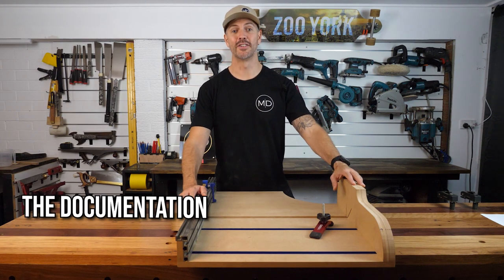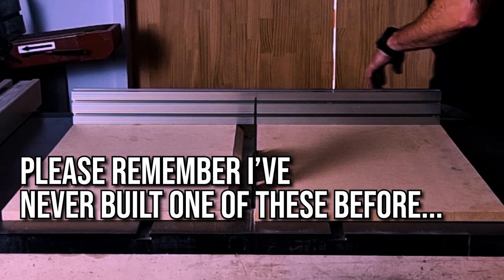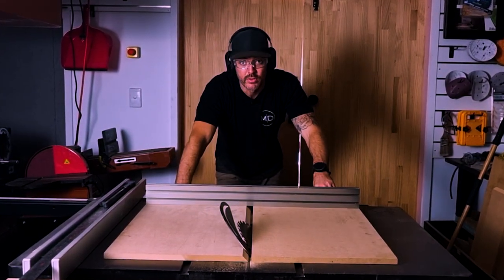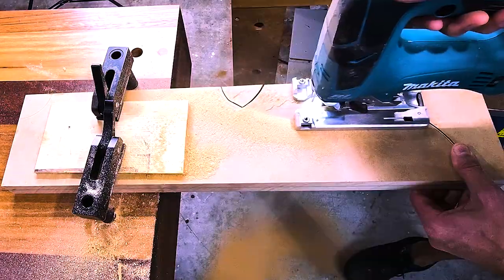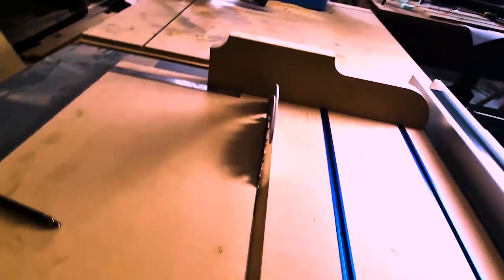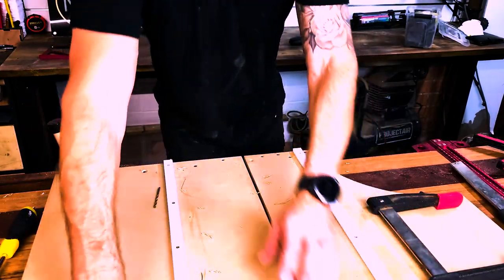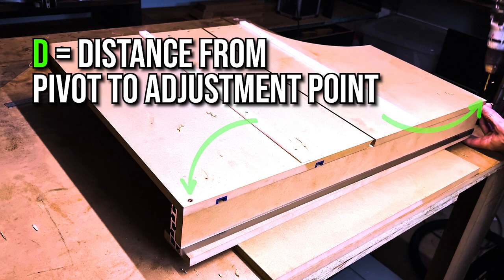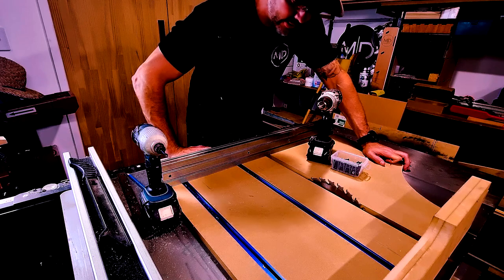Make a Cross Cut Sled - for Woodworking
This video is the documentation of my first Table Saw Crosscut sled.

See the start-to-finish build of this cross-cut sled, with commentary.

I apologise in advance as I filmed the majority of this video with my phone, in poor lighting. I tried changing the recording settings which made things worse, and I do not have the post-processing skills to fix the issue.

You will, however, get the gist of how to build one of these sleds. I will be making the CAD drawings available for FREE on my website soon, once I make some changes to the drawings to combat the mistakes I encountered along the way.

This sled will take my woodwork products to another level, with its adjustable docking guide stop and 45 degree mitre capabilities.

This is my how-to guide.